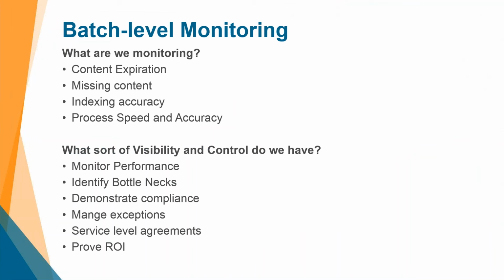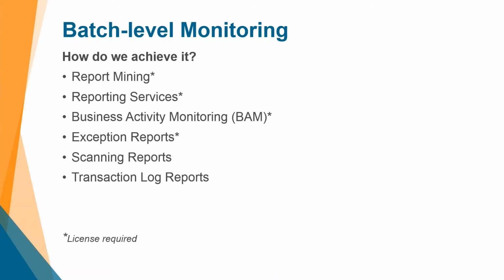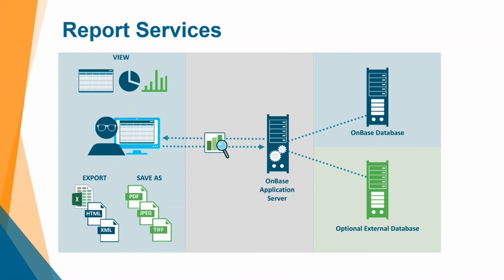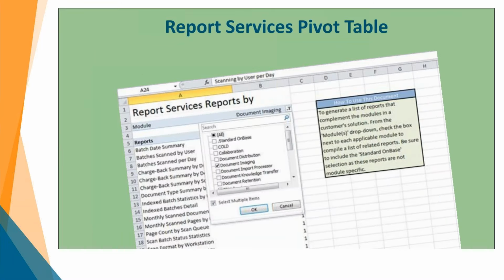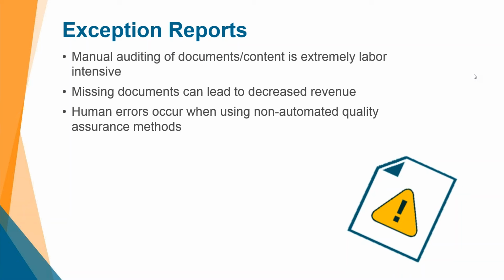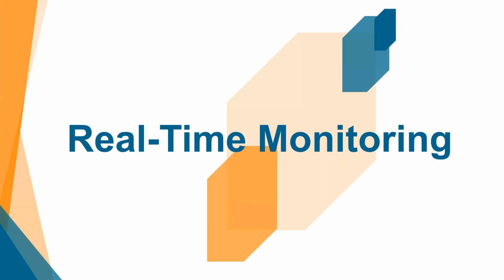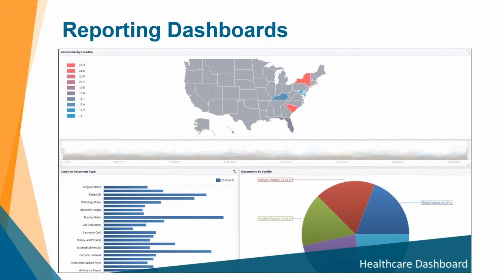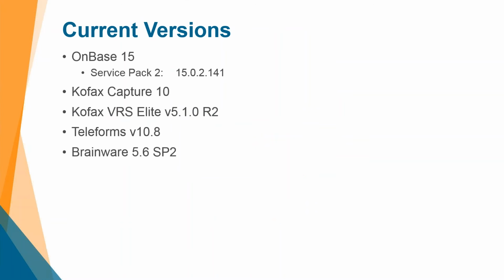Support Webinar: Measuring OnBase Process & System Performance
Data without structure is only good to those that know how to digest it. One of the key pillars of Enterprise Content Management is the ability to measure one’s activity. Thankfully, OnBase comes with many tools that help organizations measure their activity and bring clarity and meaning to the statistics generated. With OnBase, you can easily produce reports, analyze the health of your processes and make better decisions, without involvement from IT.

-  Reporting Dashboards
-  Auto-Foldering
-  Batch Scanning and Reporting

Report Mining
-  Exception Reports
-  Report Services
-  Business Activity Monitoring
-  Scanning Reports